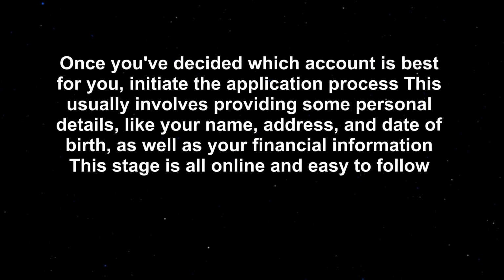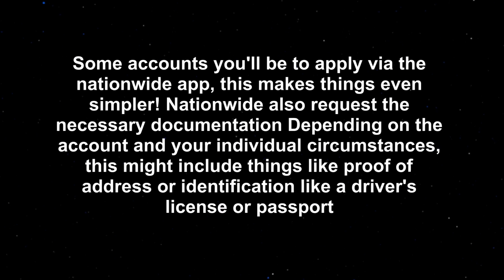How to Make a Savings Account Nationwide - KevinHowTo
How to Make a Savings Account Nationwide guides individuals on opening a savings account with Nationwide, detailing the application process, account options, interest rates, and terms and conditions to help customers choose the best savings solution for their financial goals.

00:00 Nationwide Intro
00:10 Website Navigation
00:28 Account Options & Interest Rates
00:42 Terms and Conditions
00:56 Application Process
01:10 App Application
01:24 Application Review & Funding
01:38 Conclusion